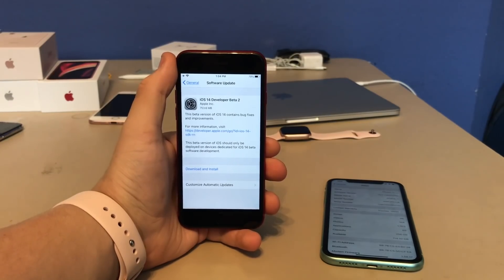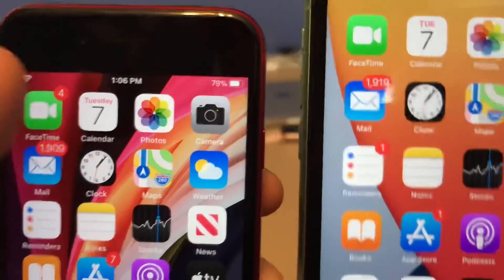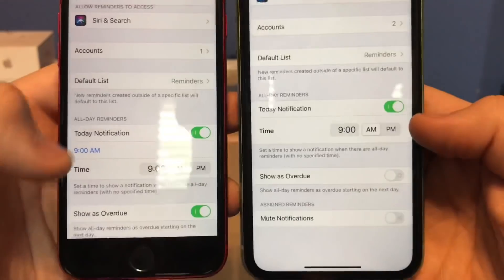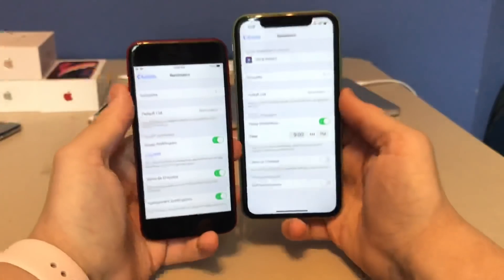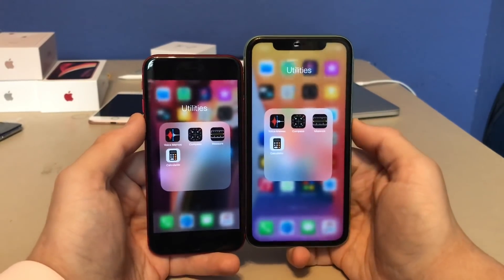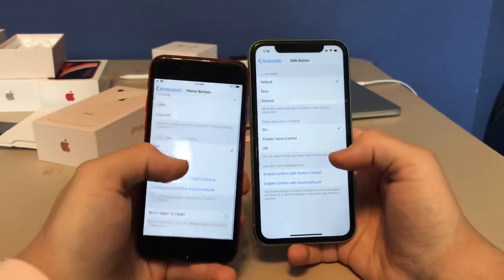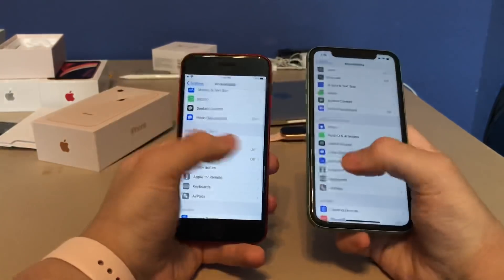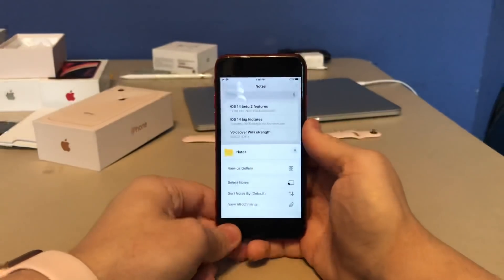iOS 14 beta 2 released what’s new?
Today I’m going to show what’s new in iOS 14 beta 2.